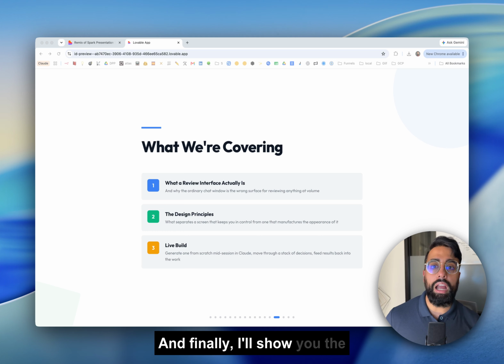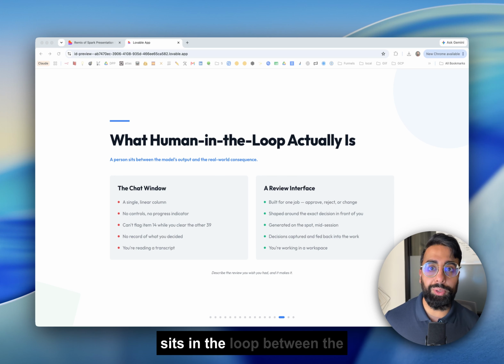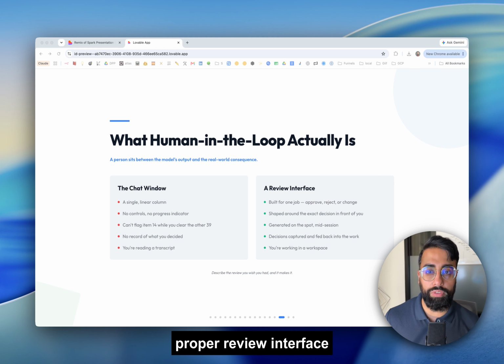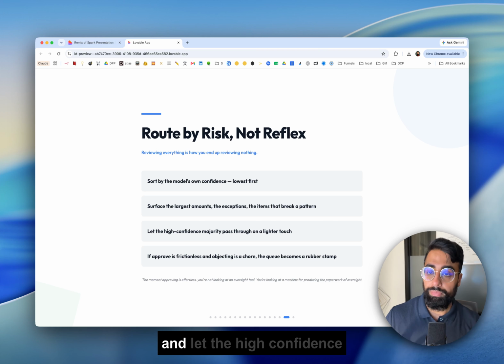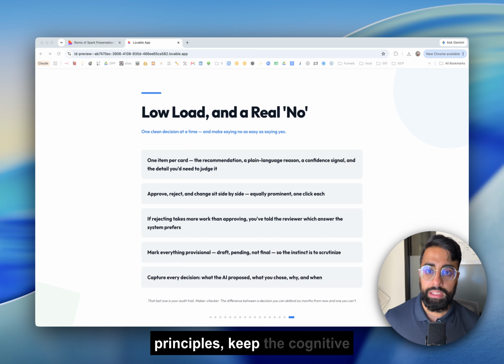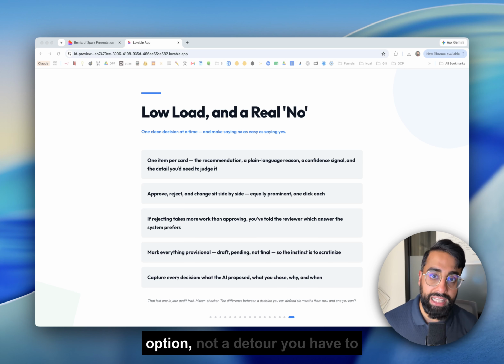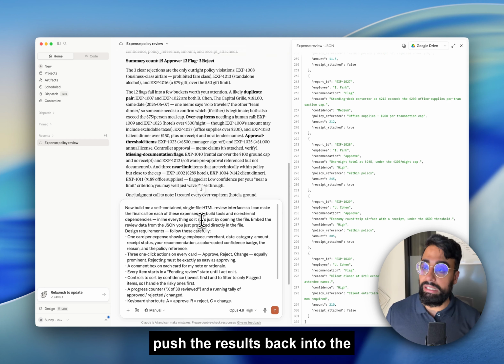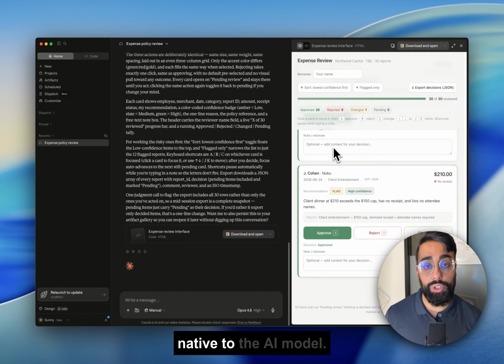Stop Rubber-Stamping Your AI: Human-in-the-Loop UIs in Claude (Case Study)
AI can crank out more work in an hour than you can actually check in a day. So how do you stay the person in charge instead of just signing off on a wall of text you didn't really read?

In this one I show you a trick that flies way under the radar: you can have Claude *build you a UI on the spot* — a purpose-built review screen — and use it to rip through a huge batch of AI output without losing the plot. We take 30 expense reports, let Claude do a first pass against a real policy, then spin up a human-in-the-loop dashboard where approving, rejecting, and editing are all one click. Then we feed the decisions right back in and let Claude do the busywork.

If you work anywhere near finance, ops, or controls — or you just review a lot of AI output — this is the workflow I wish someone had shown me sooner.

Here's what we get into:

• Why the chat window is the worst possible place to review work at volume
• What a "human-in-the-loop" UI actually is (in plain English)
• The one design principle that matters most: route by risk, not reflex
• How to make rejecting as easy as approving (and why that's the whole game)
• Building the review dashboard live, from a single prompt
• Exporting your decisions and looping them back into Claude for the paper trail

Chapters

0:00 AI models outpacing human review
1:21 What this video covers
2:21 Sunny's background in tech and AI
2:45 Human in the loop interface explained
3:27 Why the chat window fails at volume
4:00 Generating a review interface on demand
4:23 Route AI review by risk, not reflex
4:56 How review queues become rubber stamps
6:12 Low cognitive load review design
6:41 Make rejection as easy as approval
7:26 Building a review interface in Claude
8:36 Reviewing AI output one item at a time
9:19 Feeding review results back to the AI
9:33 Closing the AI oversight gap
10:22 Your human in the loop assignment